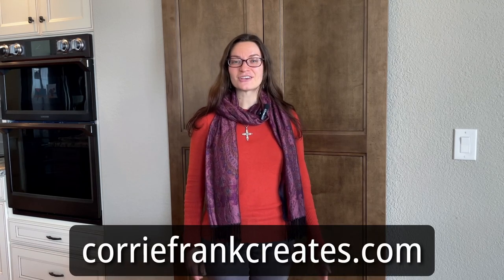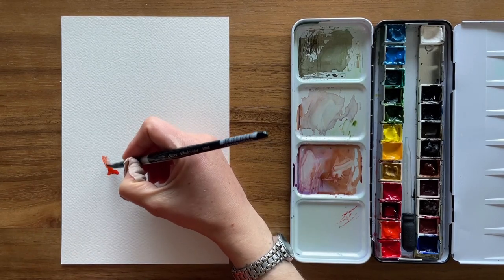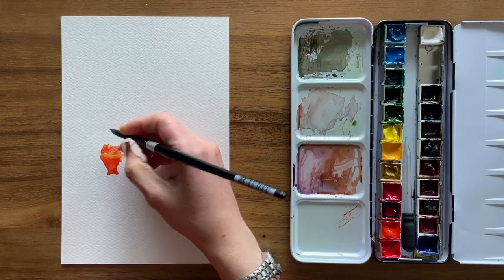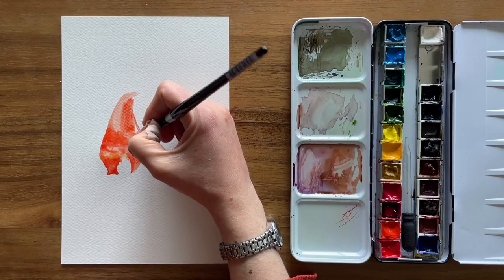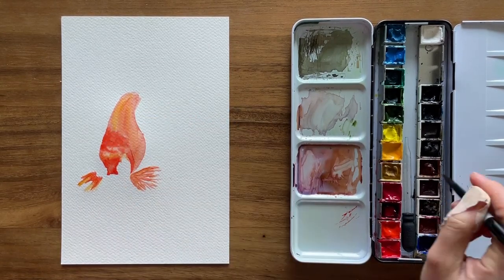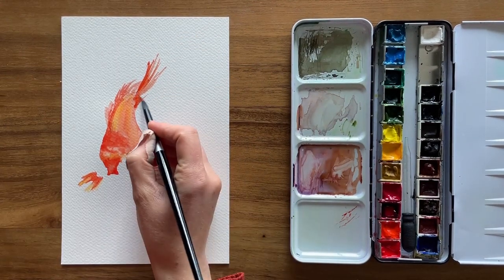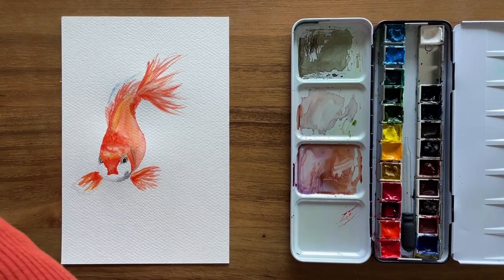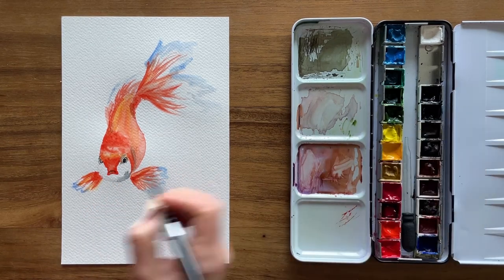10-Minute Watercolor Painting: Vibrant Fish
Part of my 10-minute painting series, a simple painting of a vibrant orange fish. Background song: "Muzyka Do Medytacji" by RelaxingTime on Pixabay. Reference Image by zhengtao tang

Materials:
-Assorted watercolors from tube in metal palette
-Silver Black Velvet round brush (size 8)
-Cold press watercolor paper, 140 lb. (6" x 9")